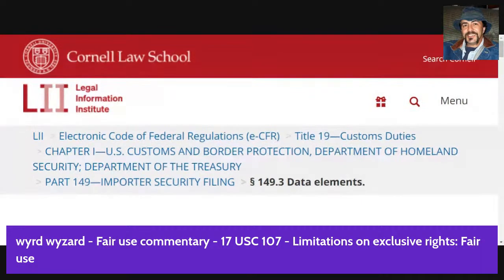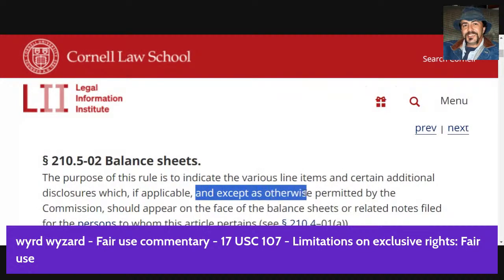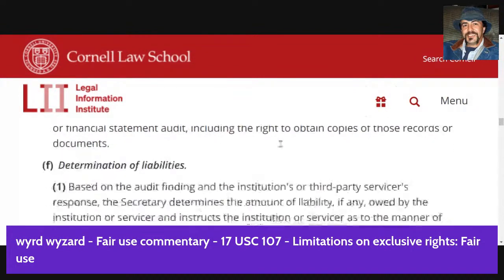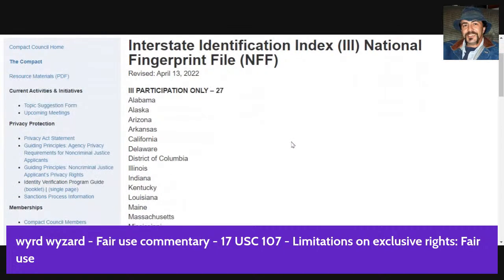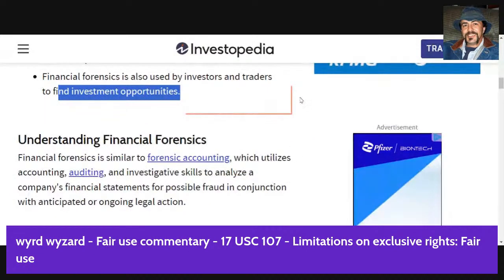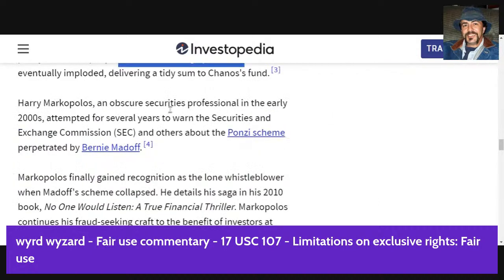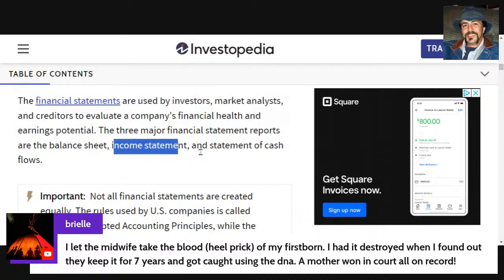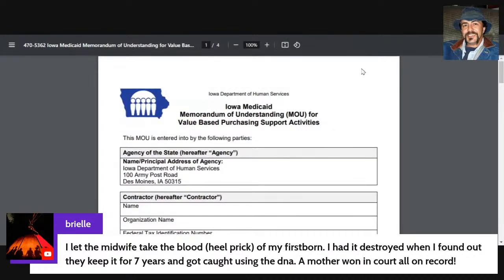Interstate Identification Index: Redress Data Elements